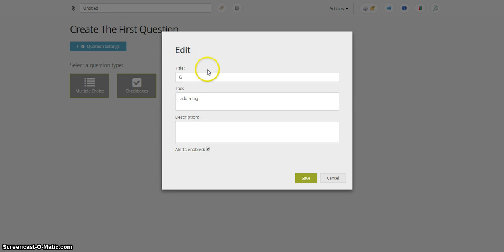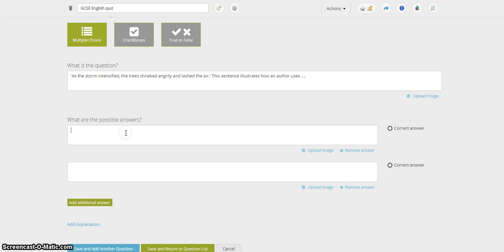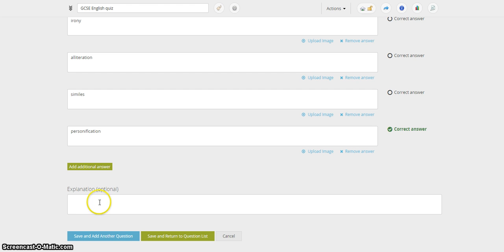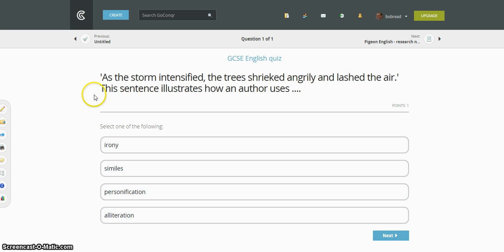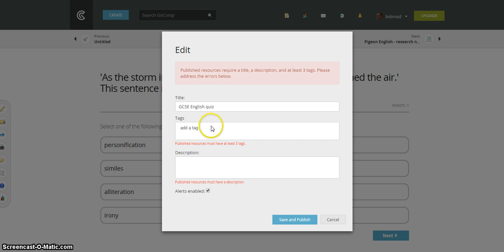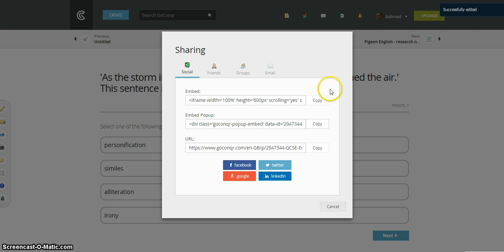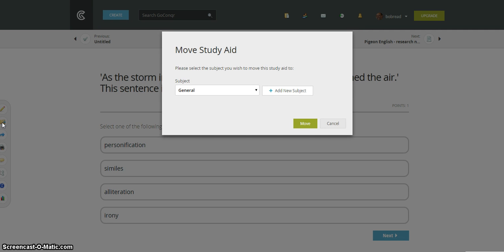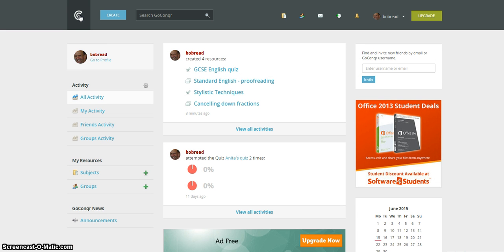How to create a quiz using the Goconqr website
- a how to video